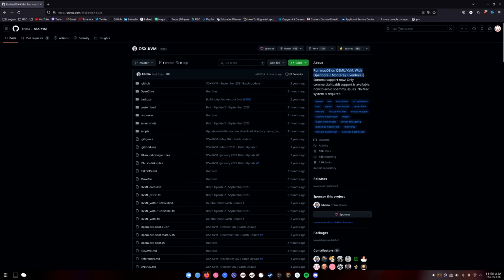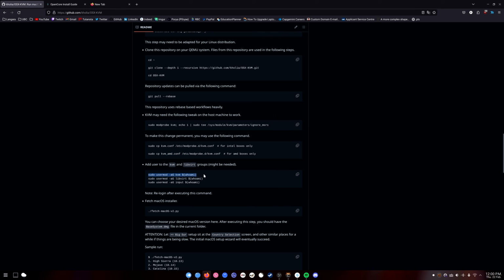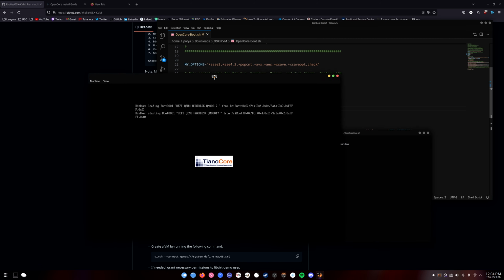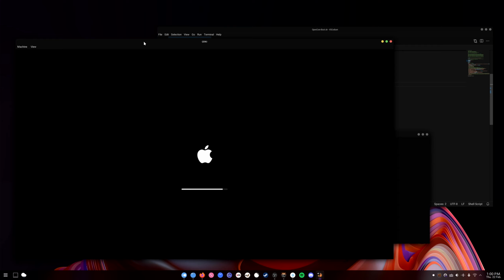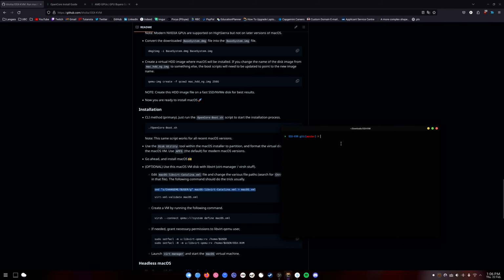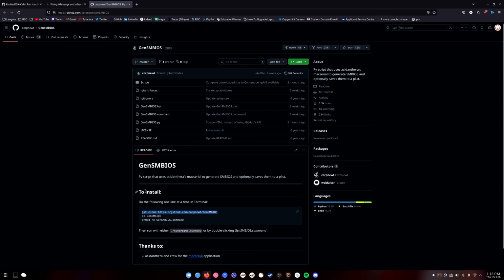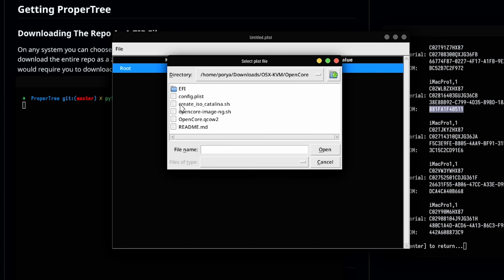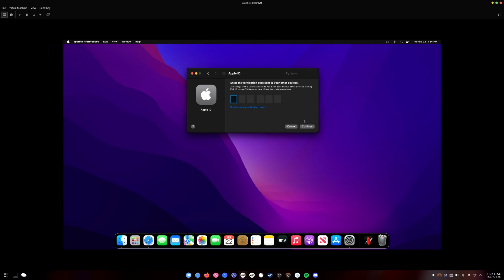ULTIMATE MACOS VIRTUALIZATION GUIDE! - SETUP & APPLE ID [PART 1/2]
*Bonus:* This is what a real hackintosh is. You're a hacker now 🕵️
*ICYMI:* Part 2 will be about VFIO GPU/iGPU passthrough for hardware acceleration. I heavily recommend it for your hackintosh experience.